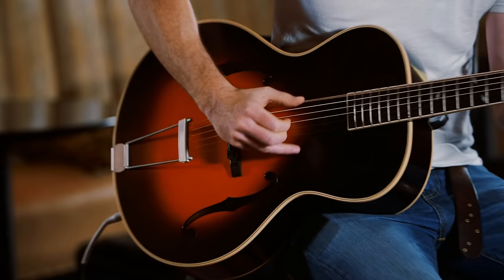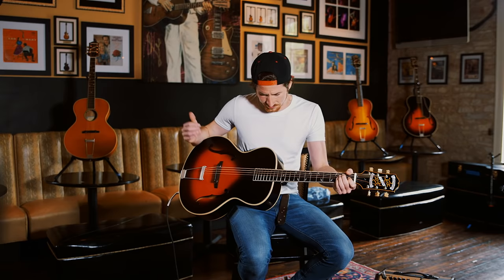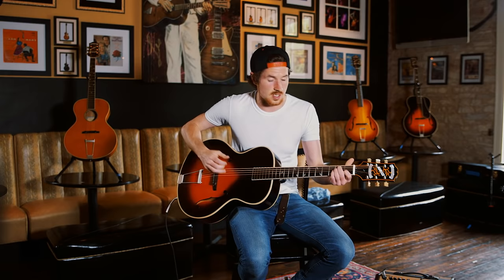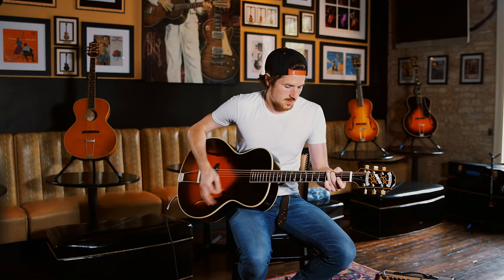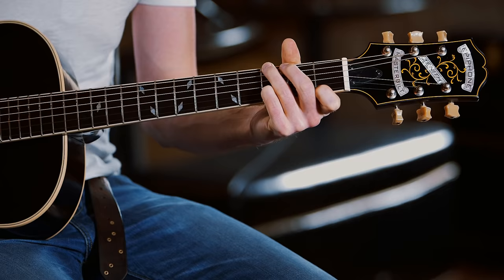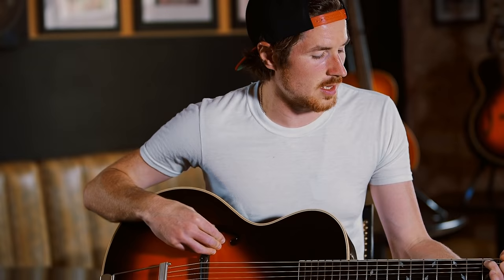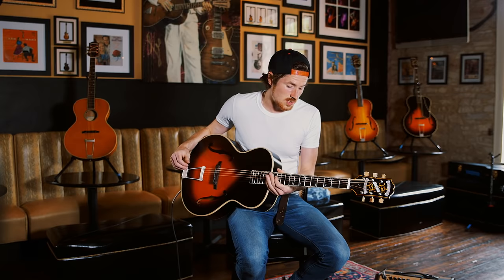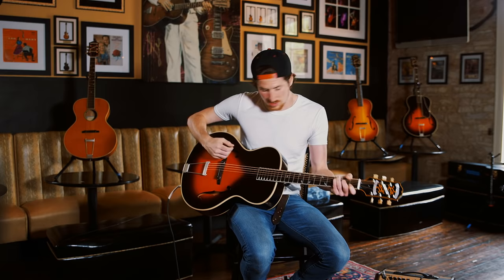Epiphone Masterbilt Century: Kevin McKeown of Black Pistol Fire